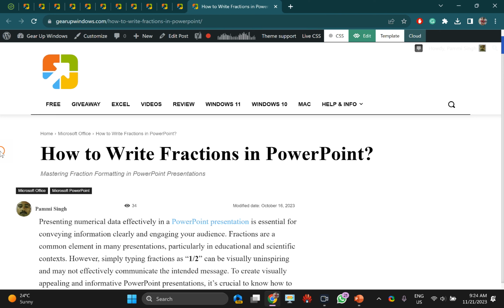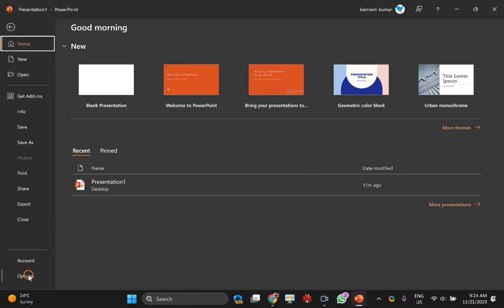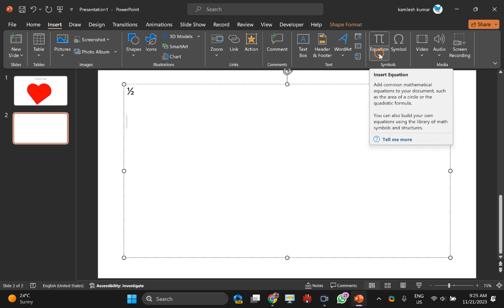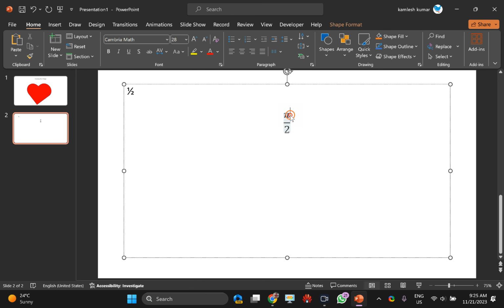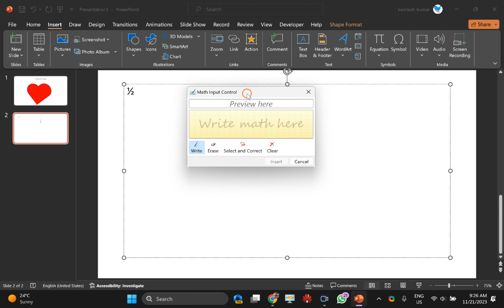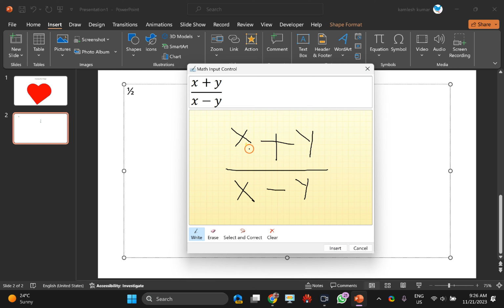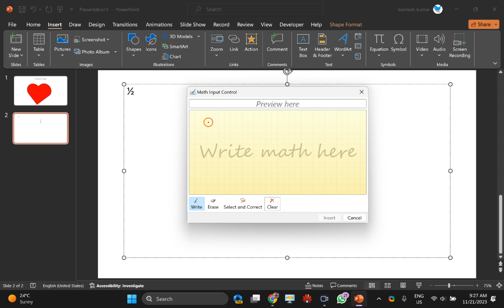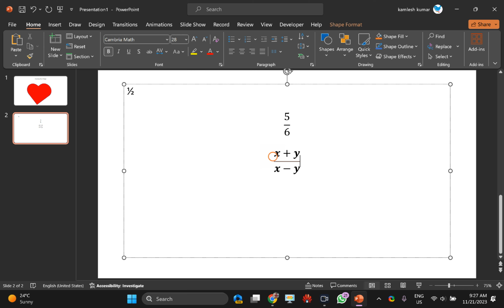How to Write Fractions in PowerPoint | GearUpWindows Tutorial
Title: Mastering Fractions in PowerPoint: A Step-by-Step Guide | GearUpWindows Tutorial

Description:
🎥 Welcome to GearUpWindows! In this comprehensive tutorial, we'll show you how to seamlessly integrate fractions into your PowerPoint presentations. Whether you're a student, educator, or professional, understanding how to accurately represent fractions can significantly enhance the visual appeal and clarity of your slides.

🖱️ Follow along as we break down the process into simple steps, ensuring that you can effortlessly create professional-looking presentations with fractions. From basic fractions to more complex mathematical expressions, we've got you covered.

🔍 Key Topics Covered:
1️⃣ Introduction to Fractions in PowerPoint
2️⃣ Inserting Basic Fractions
3️⃣ Customizing Fraction Appearance
4️⃣ Working with Mixed Numbers
5️⃣ Incorporating Fractional Equations
6️⃣ Tips for Aligning and Formatting

💡 Unlock the full potential of PowerPoint and make your presentations stand out with clear and visually appealing fractions. Don't let mathematical expressions be a challenge—turn them into a powerful asset for your slides!

🚀 GearUpWindows is your go-to source for tech tutorials, tips, and tricks.

👍 If you found this tutorial helpful, don't forget to give it a thumbs up, share it with your friends, and hit the notification bell to stay updated on our latest uploads.